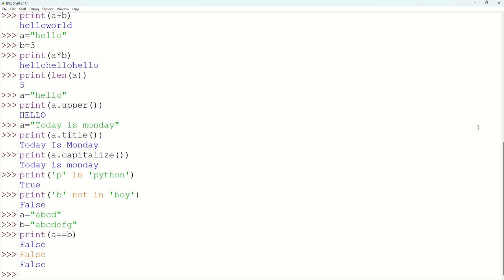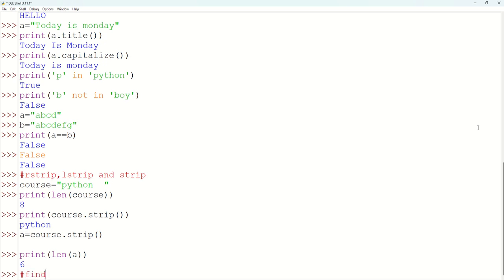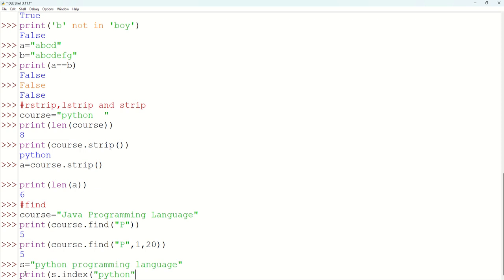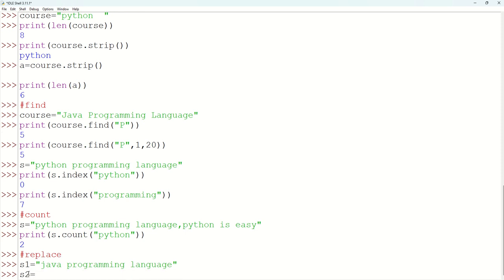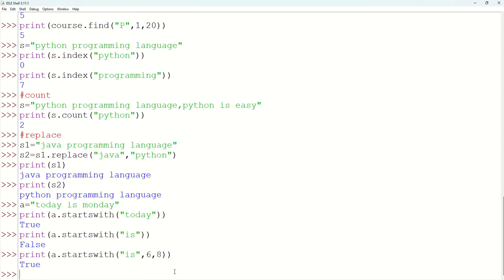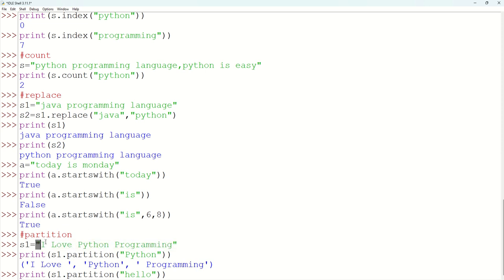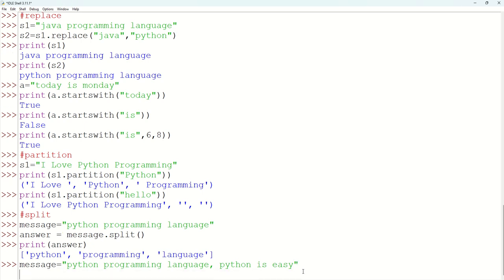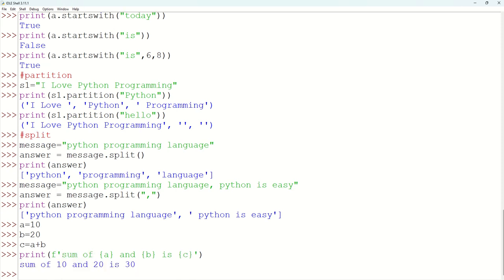String in Python Part 2| Advance| find|Index|count|replace|partition|split|startswith|MUST WATCH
Mastering Python Strings - Part 2 | Advanced Techniques: find, index, count, replace, partition, split, startswith | Must Watch Tutorial"

🚀 Welcome to the second part of our "Mastering Python Strings" series! 🚀 In this advanced tutorial, we unravel the intricacies of Python strings, delving into powerful techniques such as find, index, count, replace, partition, split, startswith, and more. This is a must-watch for anyone looking to elevate their string manipulation skills!

🔍 Quick Overview:

Building upon the basics covered in Part 1, this tutorial explores advanced string techniques that empower you to manipulate and extract information from strings with precision. Whether you're a seasoned Python developer or looking to deepen your understanding, this tutorial is designed to expand your repertoire of string-handling tools.

🌟 Key Techniques Covered:

find and index: Discover methods to locate substrings within a string and understand the differences between find and index.

count: Learn how to count occurrences of a substring within a string, providing valuable insights into data patterns.

replace: Master the art of replacing specific substrings, enabling dynamic and controlled string transformations.

partition: Uncover the partition method for breaking strings into segments based on a delimiter, facilitating structured data extraction.

split: Explore the split method for breaking strings into a list of substrings, enhancing data processing capabilities.

startswith: Gain proficiency in checking whether a string starts with a specific prefix, optimizing conditional checks.

🐍 Python Code Included:

This tutorial includes hands-on demonstrations using Python code, allowing you to follow along and experiment with advanced string techniques. The practical examples showcase real-world applications of these methods.

💡 Apply What You Learn:

Challenge yourself with interactive exercises designed to deepen your understanding of advanced string manipulation. Experiment with different strings and scenarios to reinforce your skills and build confidence in using these techniques.

🚀 Must Watch:

Whether you're a Python enthusiast, student, or professional developer, mastering advanced string techniques is essential for efficient data processing and manipulation. This tutorial is a must-watch for anyone looking to become proficient in advanced Python string handling.